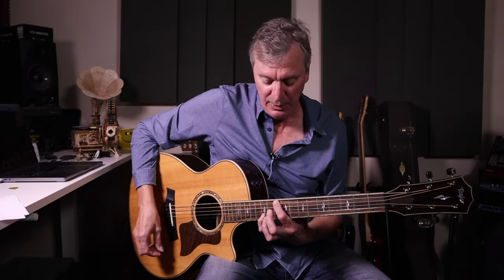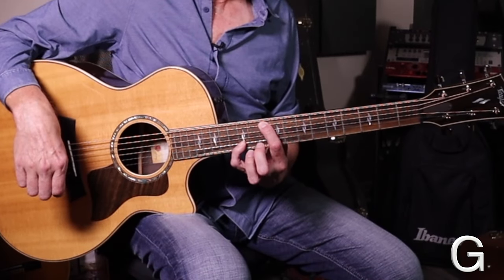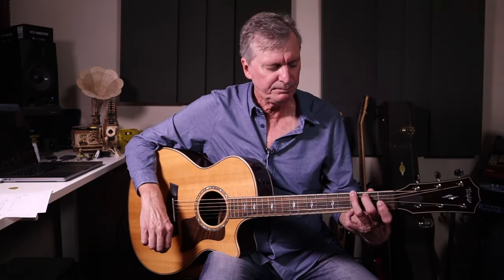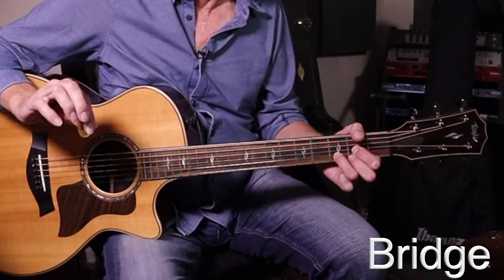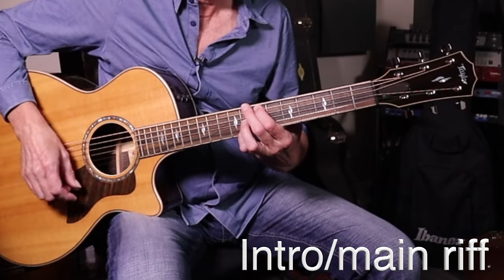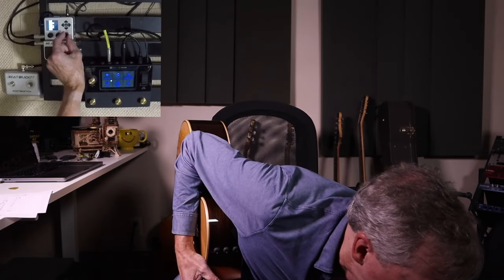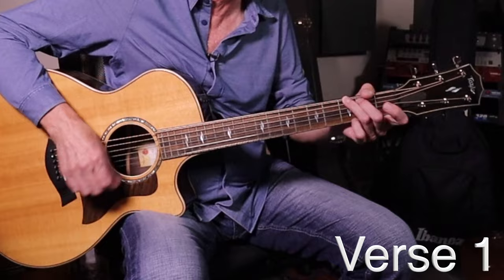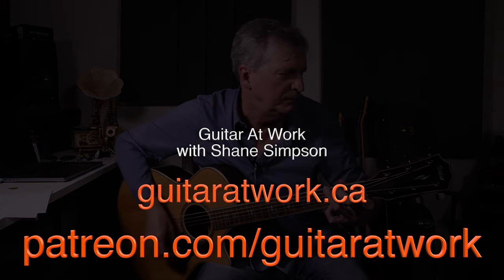How to play 'Willin' by Little Feat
A wonderful song that gets you moving up the neck using just a couple of chord shapes in the main riff as well as regular garden-variety chords in the rest of the song.  This is a fabulous addition to any guitar player's repertoire.  We'll do a slow playalong and then a full speed playalong at the end.  Always fun!  I'm using pattern (Pop 12) on the Beatbuddy at 72BPM.
And. we'll be playing along with the fabulous BEATBUDDY drum machine pedal and we'll be using the amazing AEROS Loop Studio GOLD EDITION pedal from Singular Sound. Play along with me!
Check out the Singular Sound 'Song Matching Tool' to know what patterns to use with your own BEATBUDDY for the songs you love:
And...here is a link to the Premium Content - sounds and songs you can add to your BeatBuddy: